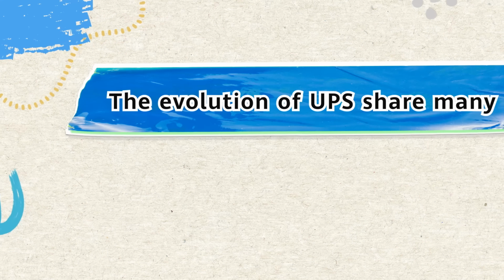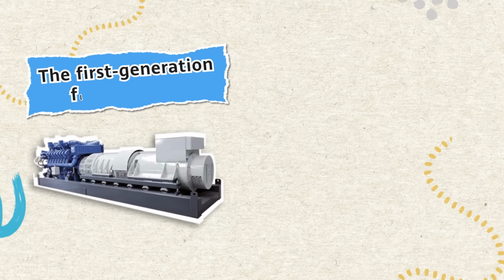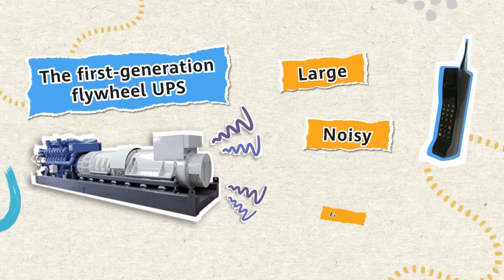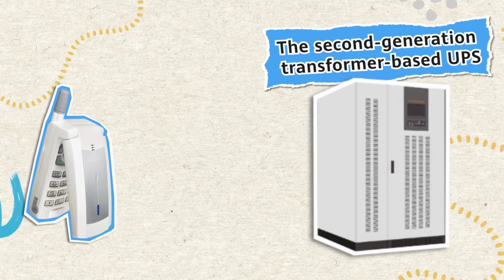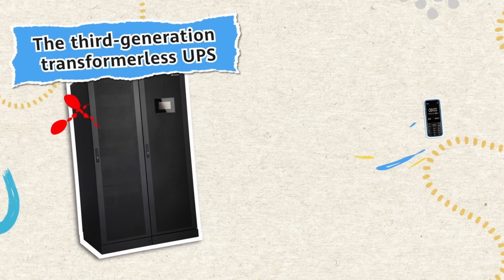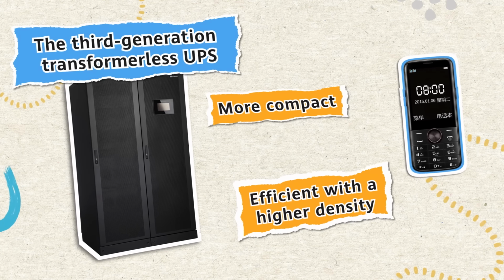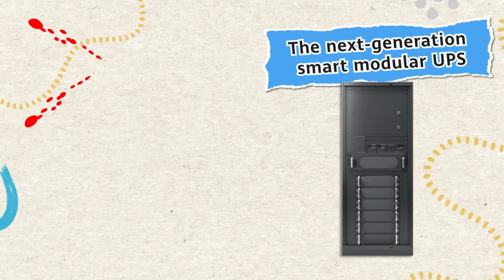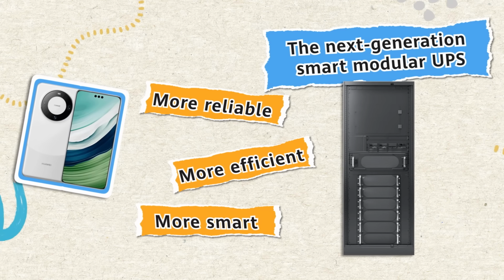Power Industries Forward EP2- The Evolution of Uninterruptible Power Supplies(UPS)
👣 Dive into our latest video for a quick overview of the evolution of Uninterruptible Power Supplies (UPS) and discover why the smart modular UPS is now the preferred choice across various industries. 😉

A reliable power supply is essential in precision manufacturing, transportation and finance. Even minor power problems can result in significant losses, like work stoppages or lost data. That’s why using a UPS is crucial. Check more details in the video! 👀